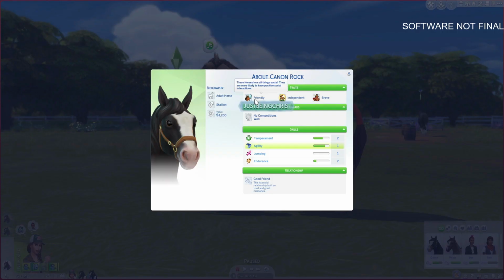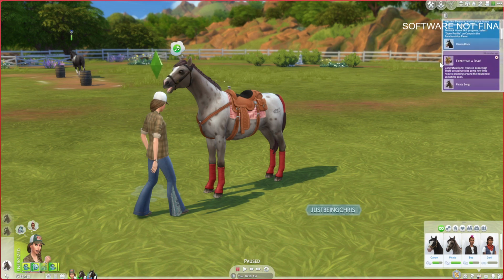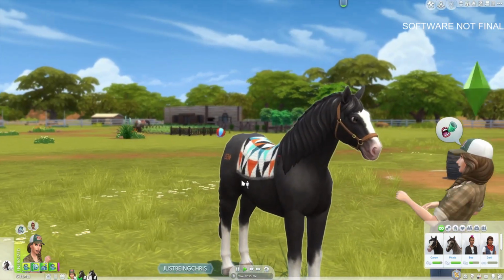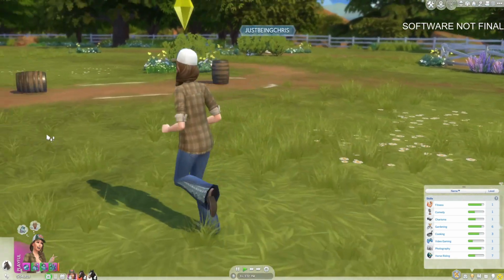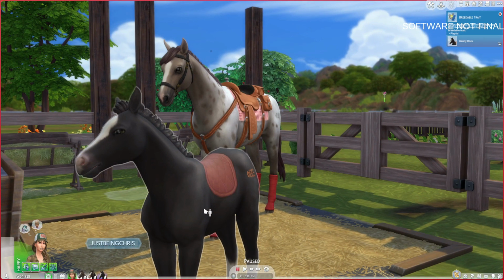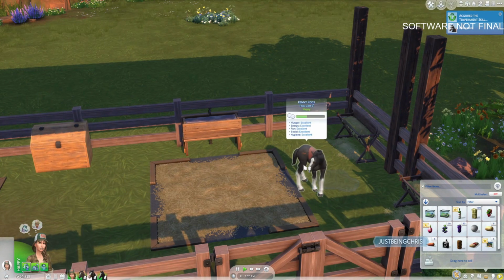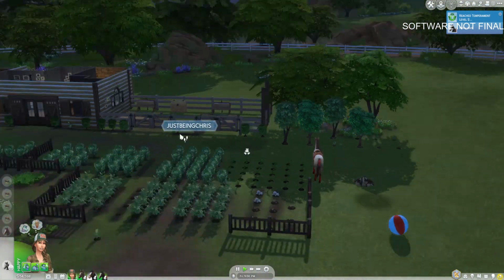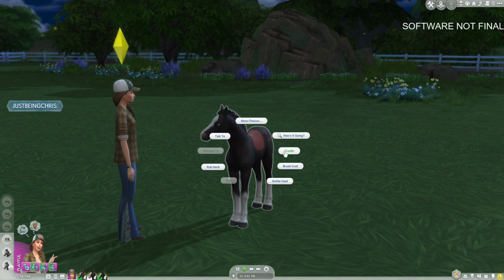Pirate & Cuh Riss Ep .5 We Rescued a Horse | The Sims 4 Horse Ranch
This video was presented by the EA Creator Network. Thank you to EA for giving me early access to The Sims 4 Horse Ranch for review.

This video was recording during CFE access and as a disclaimer
**Software Not Final**

Upload Schedule for Summer 2023
Fri. Sat. Mon. Wed.